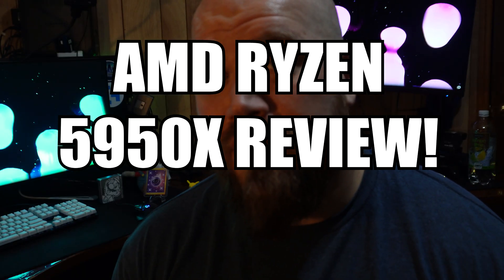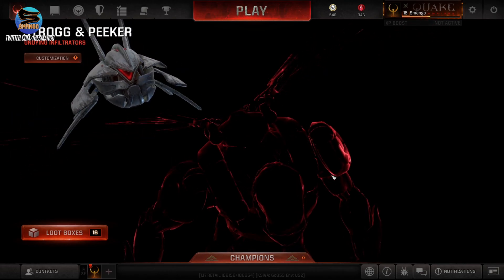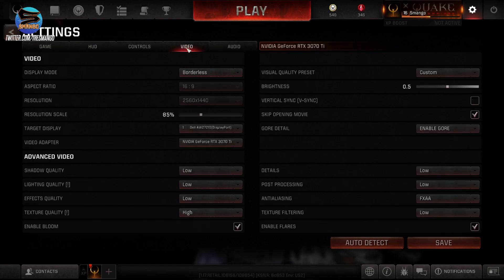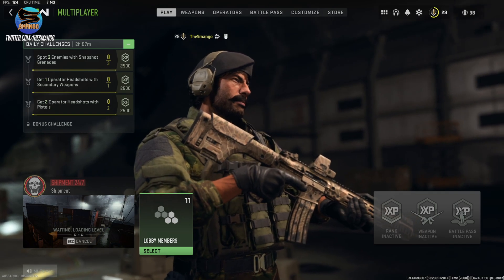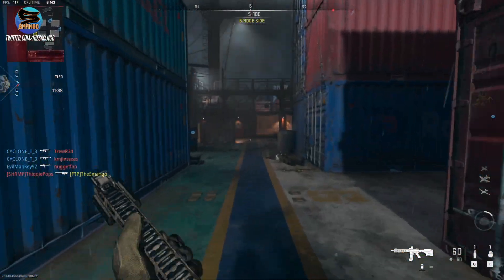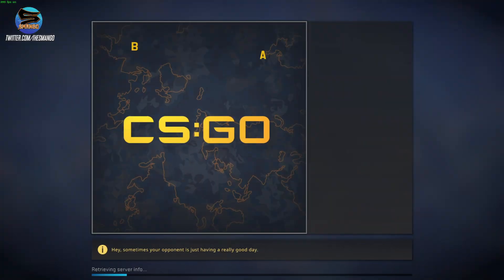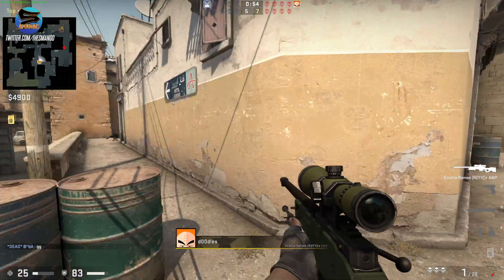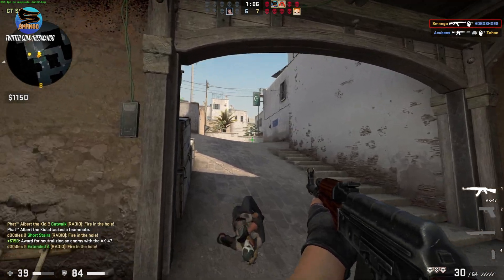AMD 5950x Review: The Best Processor for High-Performance Computing, Gaming, and Content Creation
This is Fulltechpodcast.com first ever CPU review and since I've been using the AMD 5950x for over a year now I figured it was time to give it a review!
I've been a AMD fan for a LONG time now but they was pretty bad back in the FX days, Ryzen has 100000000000% turned that around and I got one of their top of the line CPU.

We do some Benchmarks and just talk about the Processor.

The System is paired with a Nvidia 3070Ti

⌨️Quake Champions Name
Smango